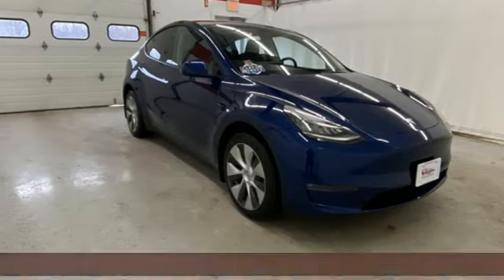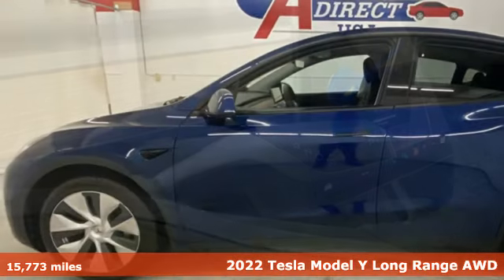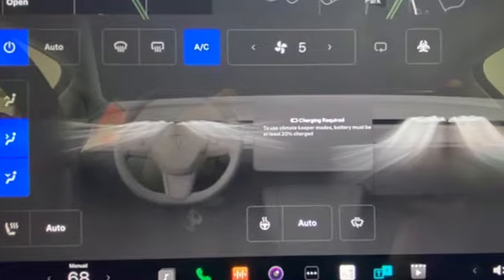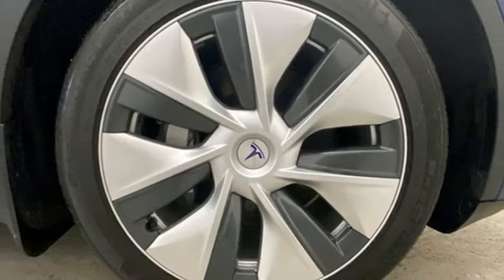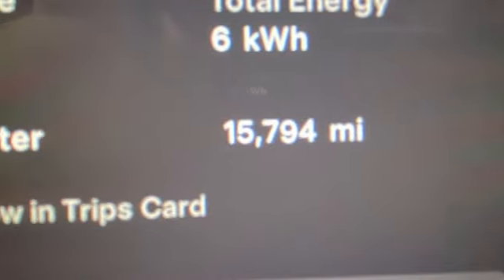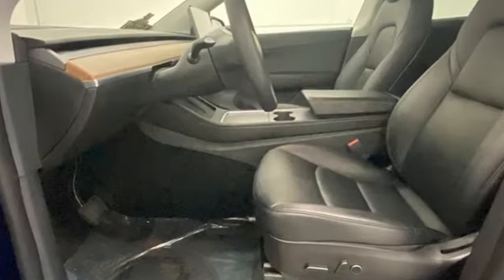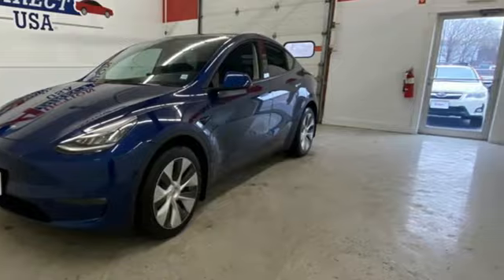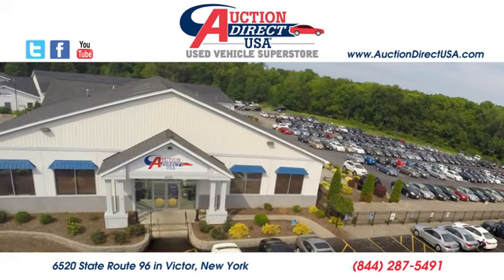2022 Tesla Model Y Rochester NY Victor, NY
Year: 2022
Make: Tesla
Model: Model Y
Trim: Long Range
Engine: Electric Motor
Transmission: 1-Speed Automatic
Color: Blue
Interior: Black
Mileage: 15773
Stock #: VTC47089
VIN: 7SAYGDEE0NF400162

Address:
6520 State Route 96